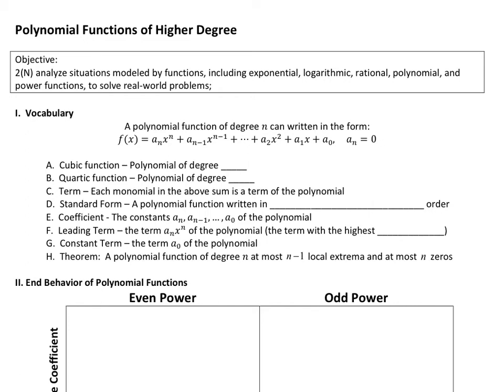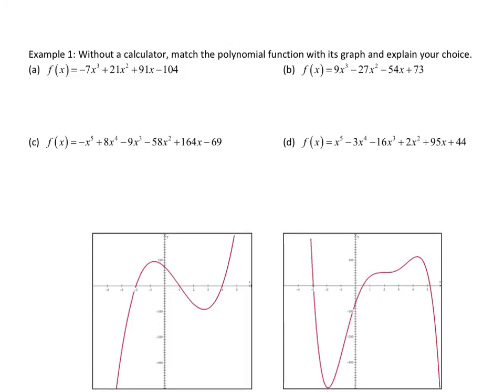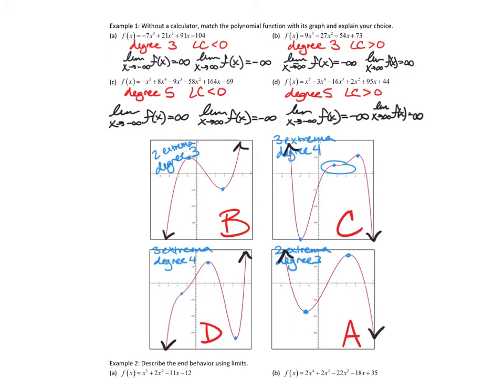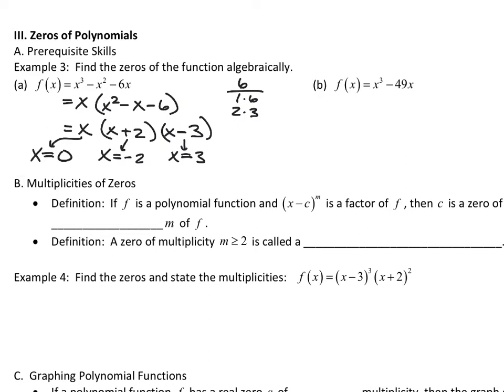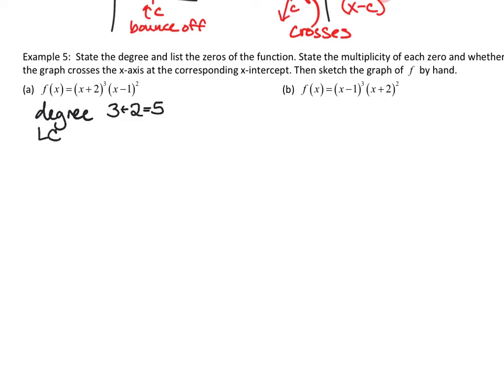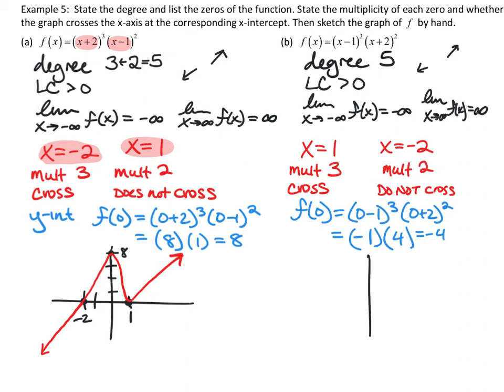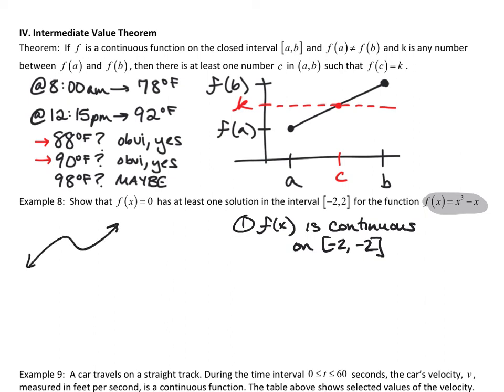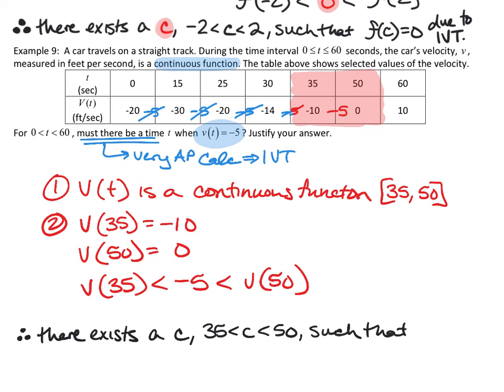Polynomials of a Higher Degree